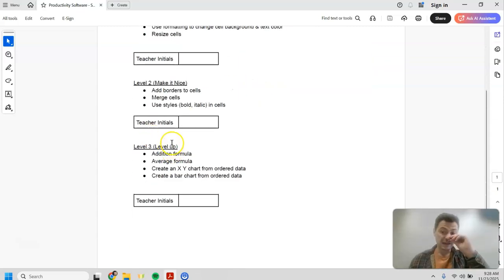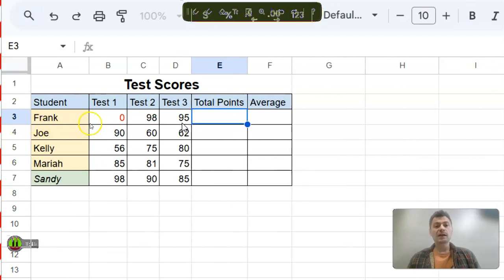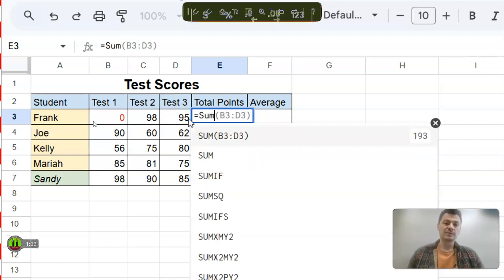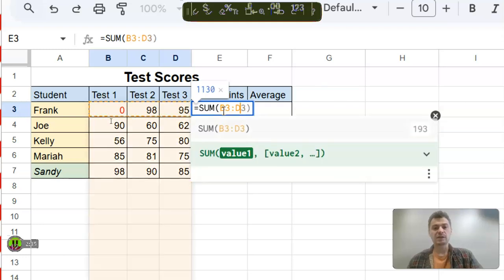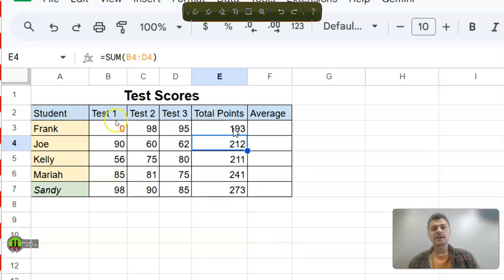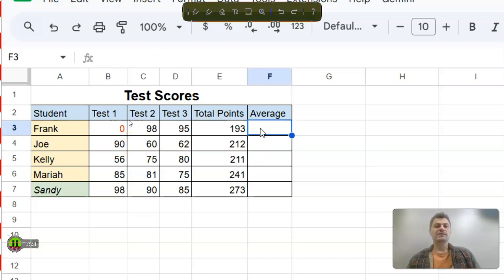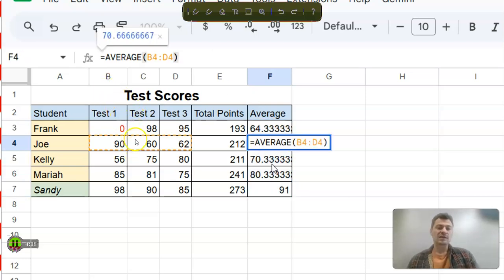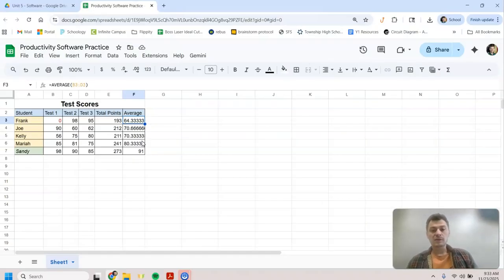Productivity Software Spreadsheets Part 2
In this video I explain formulas in Google Sheets, showing an AVERAGE and SUM formula in action.